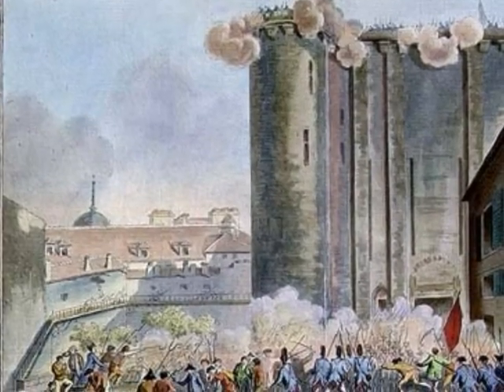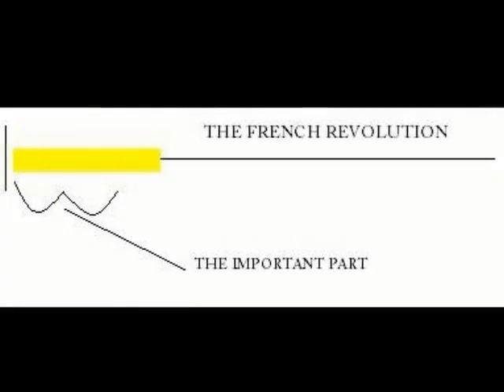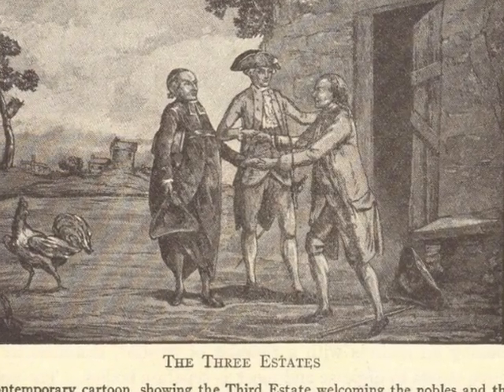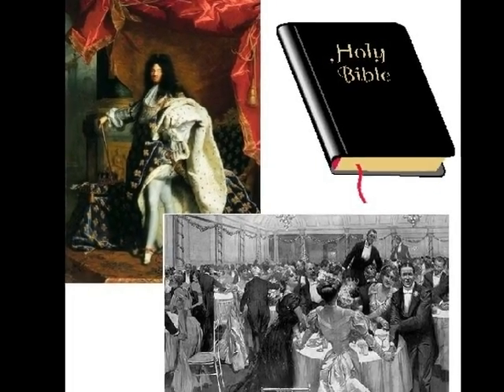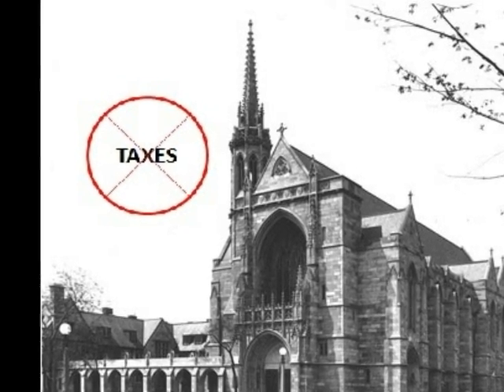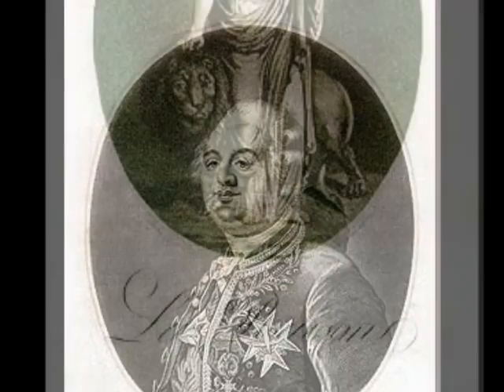French Revolution Mini Documentary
A quick video detailing the causes of the revolution. Please note I am not a professional editor/video maker. This was simply for a project of mine.

P.S. There is a change in the audio quality  because I changed recording devices. The clicking noise is the mouse click that my computer recorded. -_-